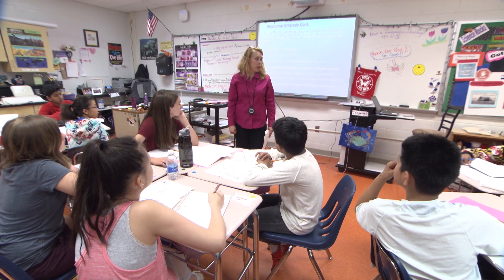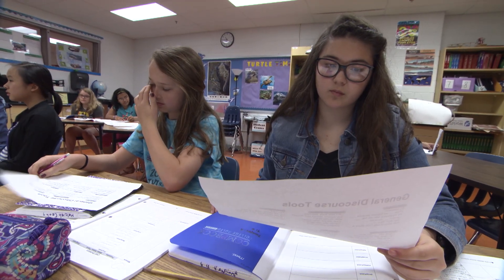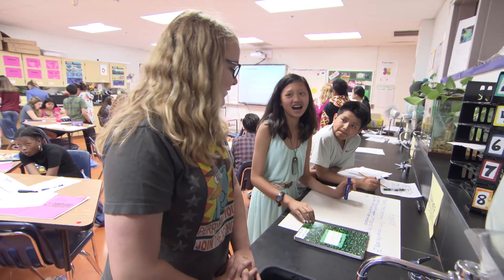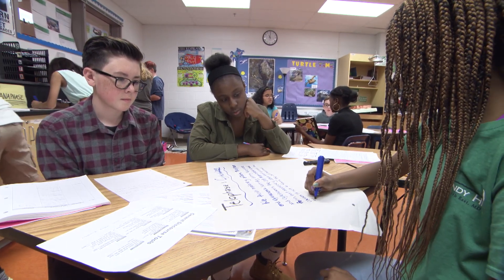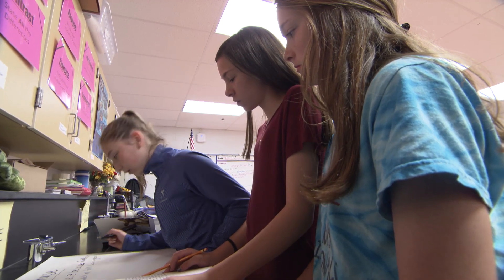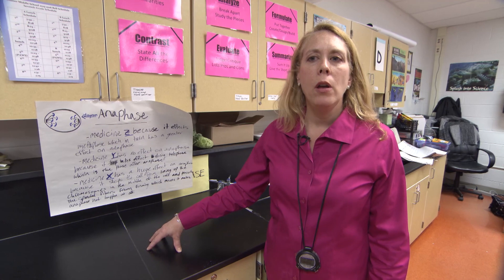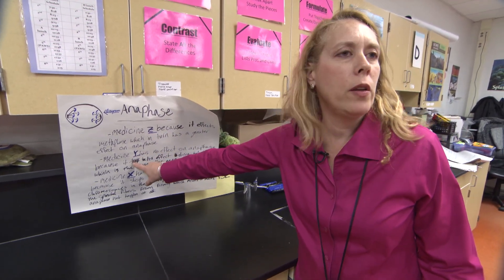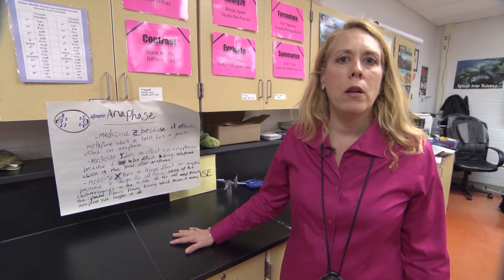Discourse Strategies for Inquiry Science: Four Corners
Students work in groups and present their findings. Rotating among different stations, students experience an interchange between presenters and visitors. This process enhances scientific discourse and elevates student thinking.